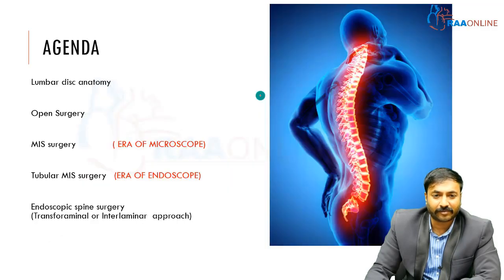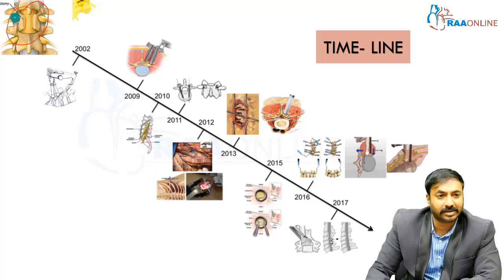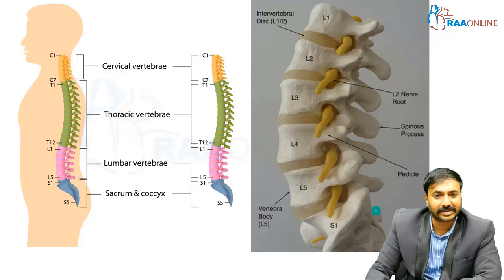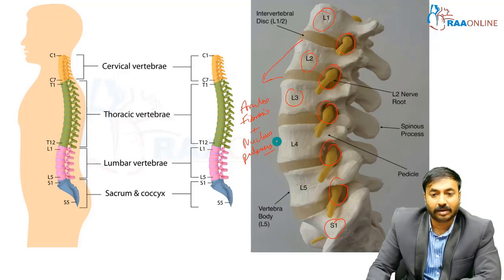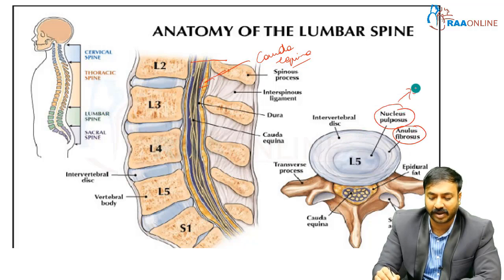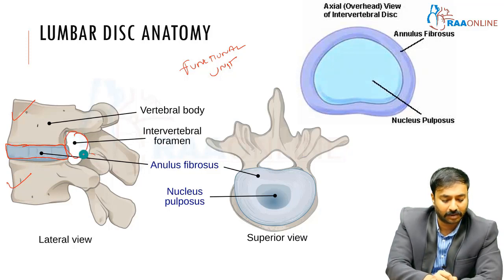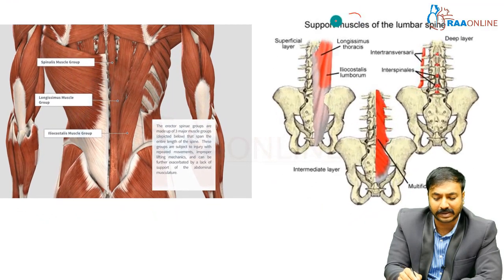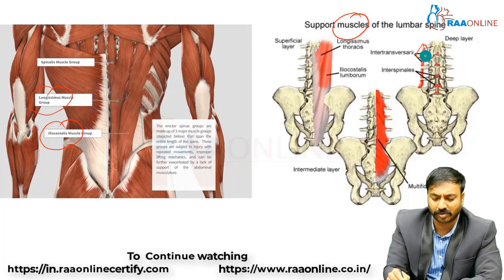Neurosurgery | Evolution of Lumbar Disc Surgery | Raaonline